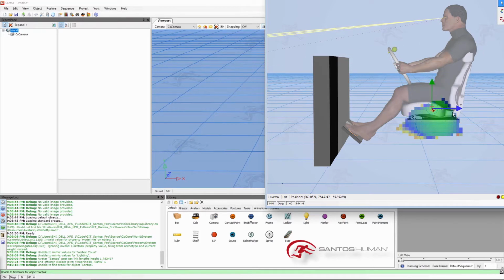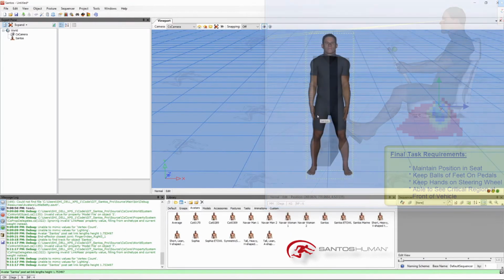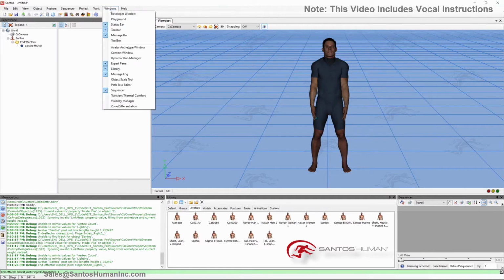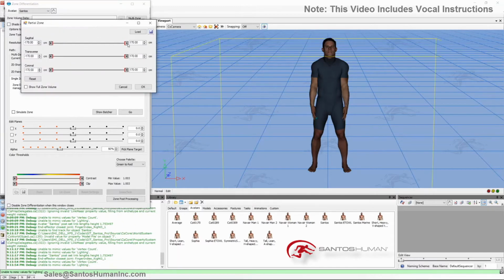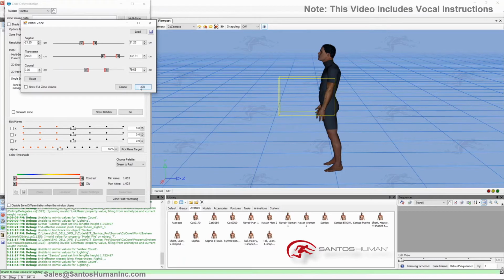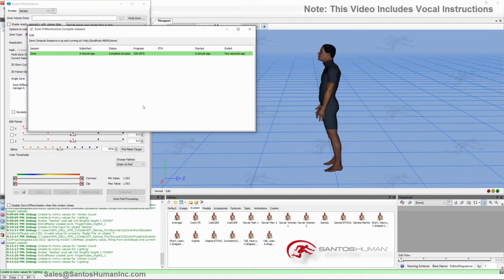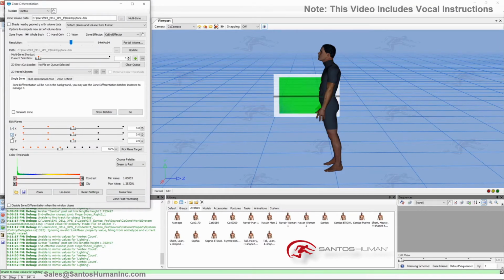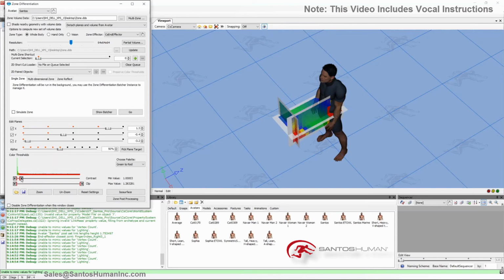Use Case Lightning Round: 004 – Task-Focused Trade-Off Analysis Basics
Thank you for your continued interest in our Use Case Lightning Round series of instructional videos featuring useful How-To's that fall into the quickly and easily demonstrate-able category.

This 4th installment in the series demonstrates the basics on how to set up and run a task-focused trade-off analysis using Santos Zone Differentiation.

Take a look and let us know what you think.  We'd love to hear from you.

- Santos Institute
Est. 2014 @ SantosHuman Inc. to Foster the Development and Dissemination of Santos® Knowledge